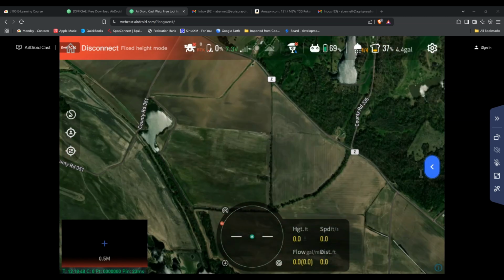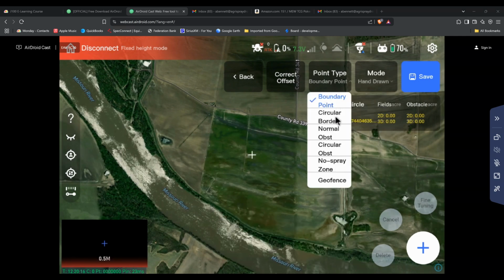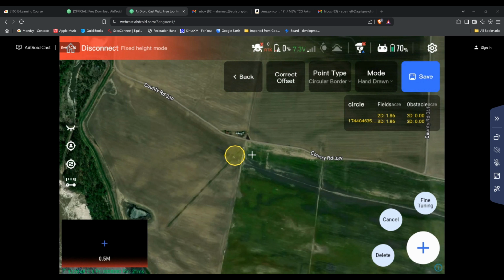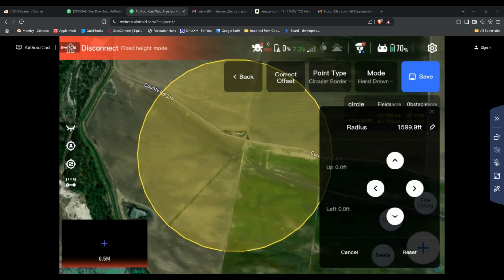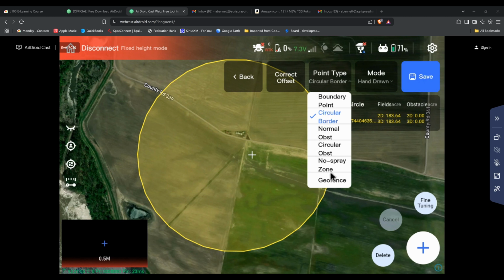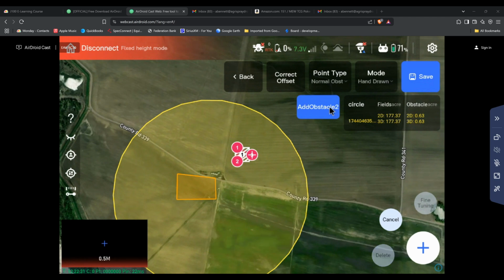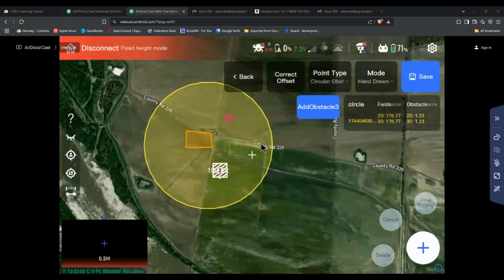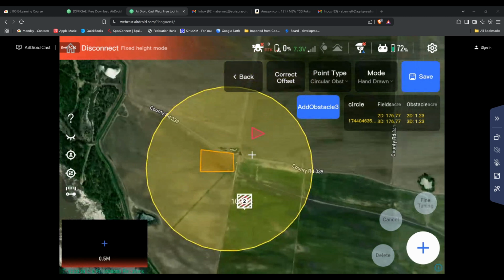Basic Circular Boundary Walkthrough